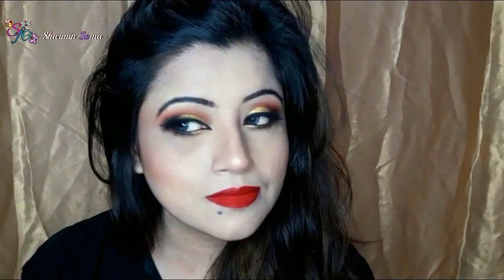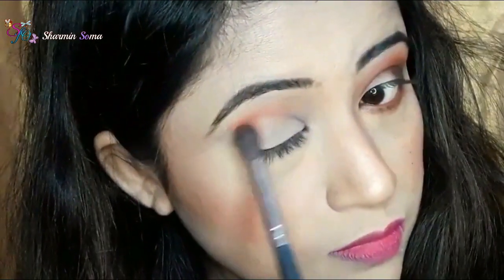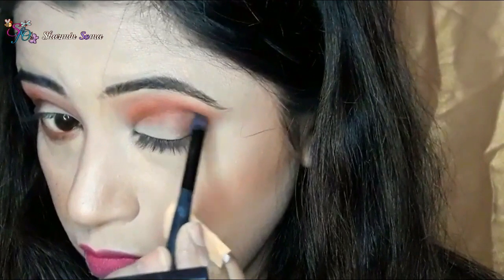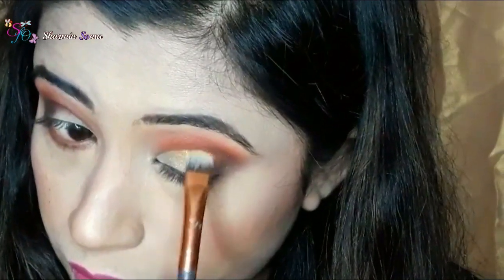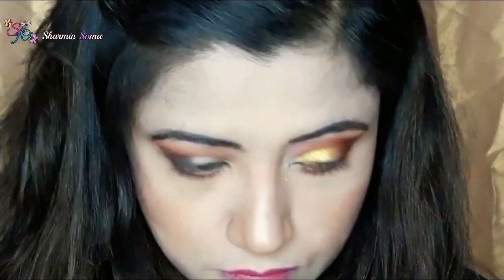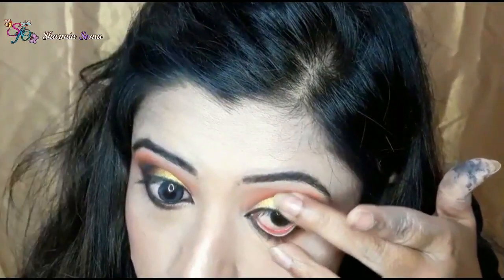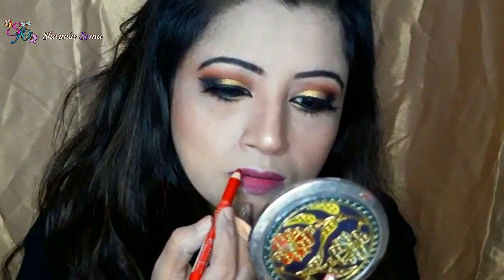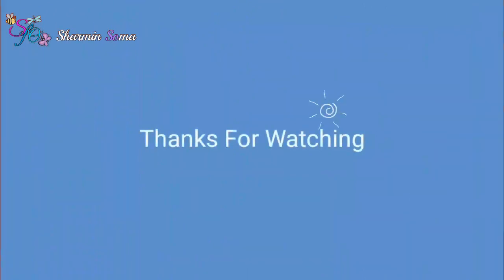Gold Eyeshadow Tutorial | Gold Smokey eyes-Classic red Lips | Eye makeup | 2018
👭 MY FACE BOOK GROUP (Only For Girls)
     If you are a girl you can join in this group.😊😊

💙💟《《《 PRODUCT DETAILS 》》》💜💛

    ▶️EYES
     Focallure eye-shadow palette_ Twilight
     NYC Liquid Eyeliner – Black
     Magic flower gel eyeliner -Black
    Jordana Mascara- Black
    Technic eyelash glue
    Huda beauty -false eye lashes
    Bella Lens- glitter Grey
    (3XTechnic natural eyelashes A27)

▶️Eyeshadow brushes:
     Zoeva -234/ Luxe Smoky Shader
     Zoeva 237\ Detail Shader

▶️LIPS
▫️Jordana lipstick- Rad
▫️ Huda beauty liquid lipstick - heart breaker

🍀HOW TO Wear & Remove Contact || In Bangla || Take

🌾Pohela Boishakh makeup || hairstyle Tutorial 2017 ||

🍂BB CREAM GLOWY MAKEUP LOOK || Easy Makeup using